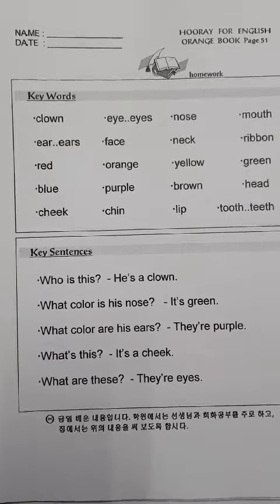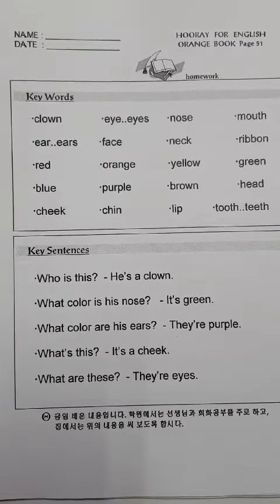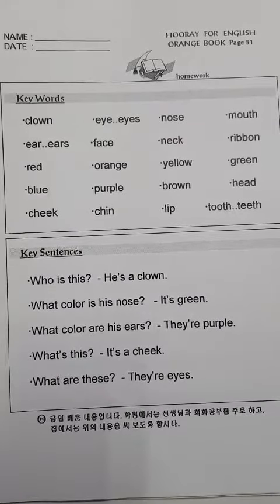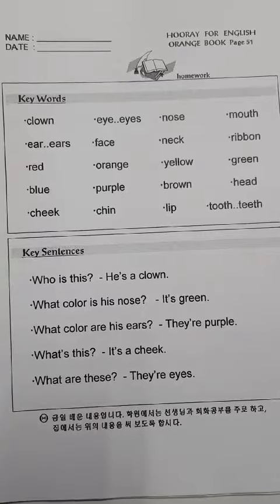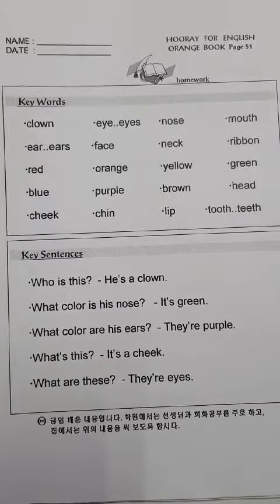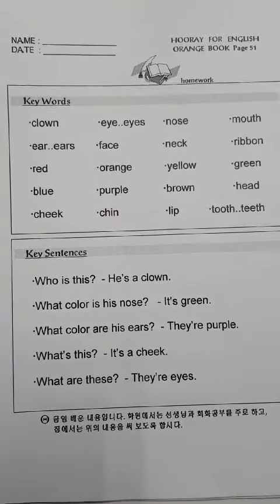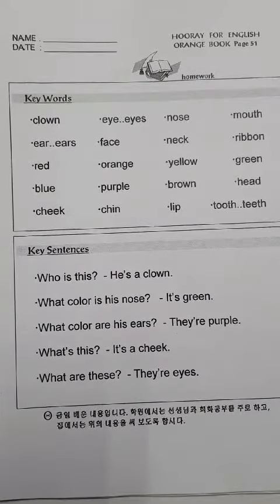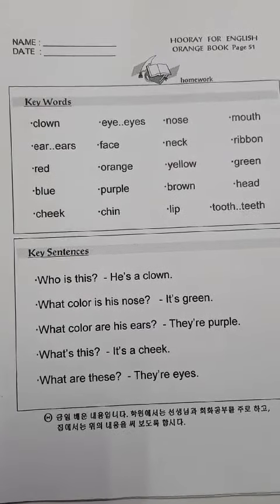루모스어학원 숙제 2단계 오렌지북 페이지 51 orange book 51 하루한페이지 영어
집에서 들으면서 숙제하여  주세요
들으며 받아쓰기 하는것도 도움이 많이 됩니다.

매일매일 한 페이지씩 꾸준히 쓰고 말하며 읽어보고 문답을 외우며 자신의 것으로 만들어 보세요

♡레드단계는 들으며 단어 보고 쓰기
♡오렌지단계는 들으며 단어 문장 보고 쓰기
♡엘로우 단계는 단어만 받아쓰기
문장은 들으며보고 쓰기
♡백팩 3단계부터는 단어문장 받아쓰기

단계별로 올라가시면 좋답니다.

언어 발달 속도에따라 조절하시면서
하여주세요. 빠르면 일찍부터 받아쓰기
연습하여주세요^^

하루 한페이지 영어!